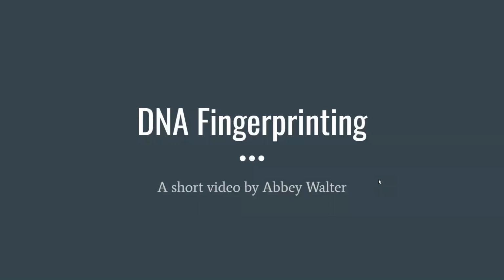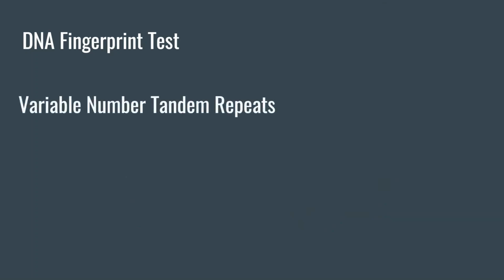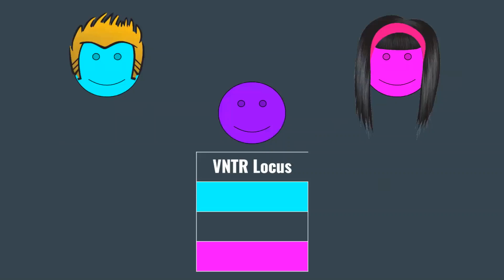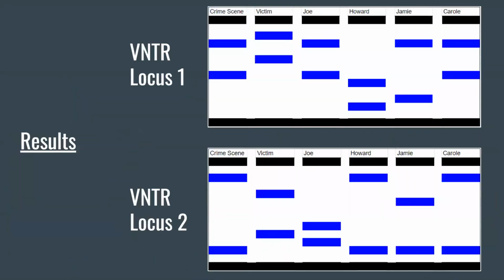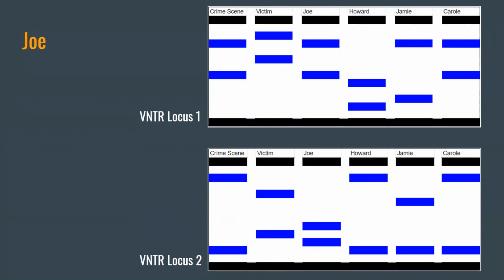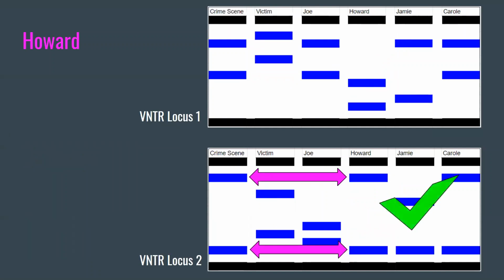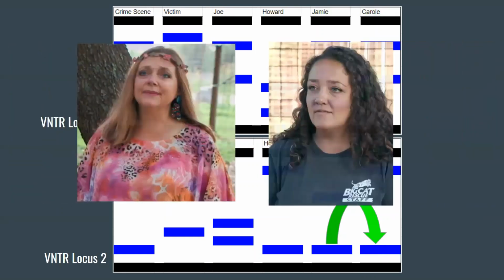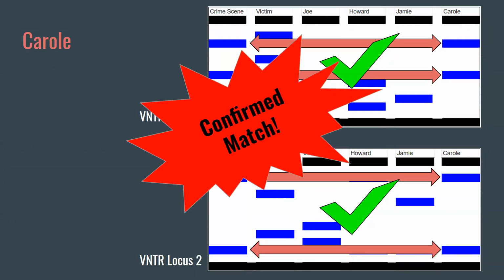Genetics 311 Exam 5 video 2 Abbey Walter 5-1B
Citations:
GN311 Exam 5E Biotechnology part 1